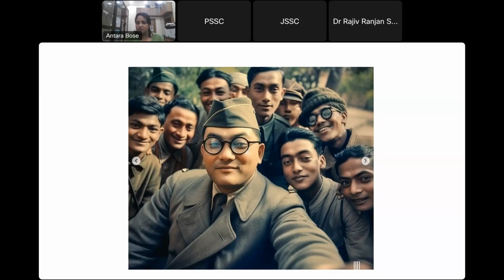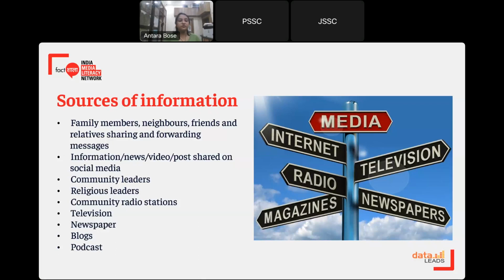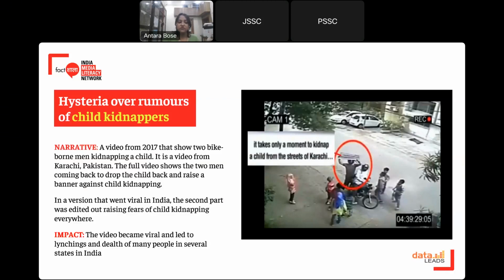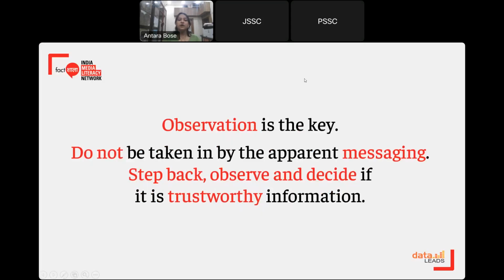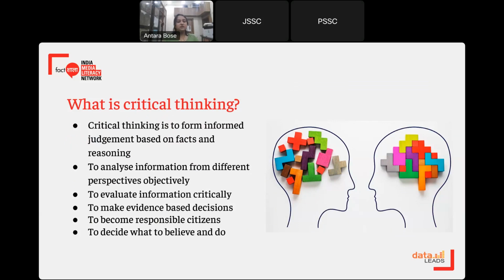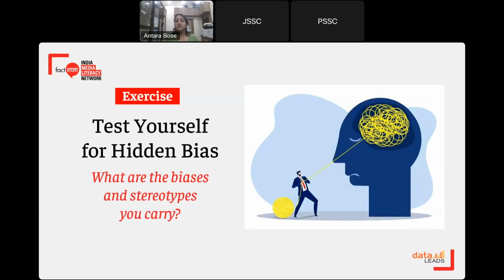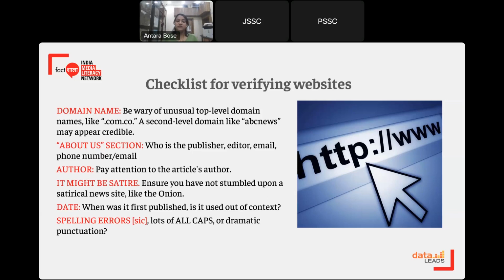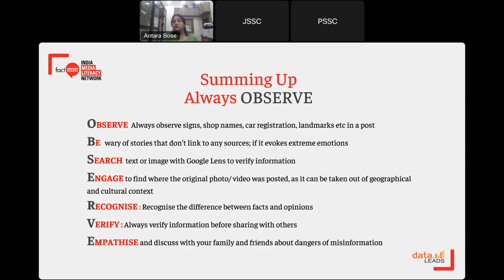Information Literacy in the Age of Machine Learning